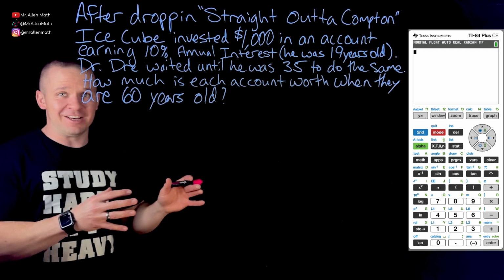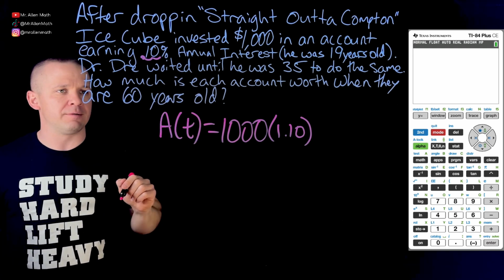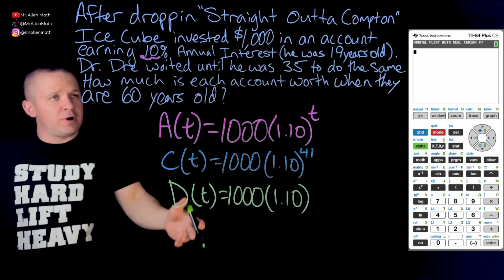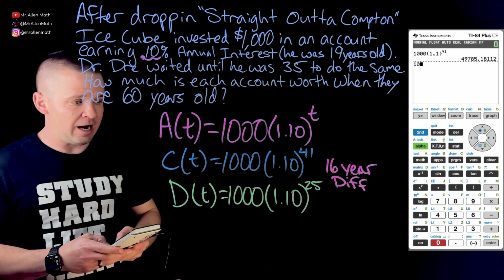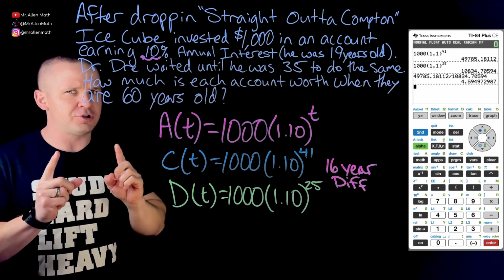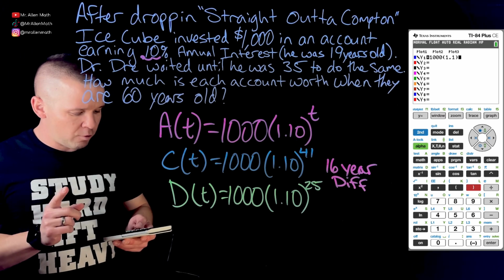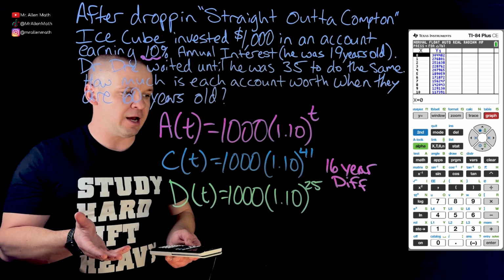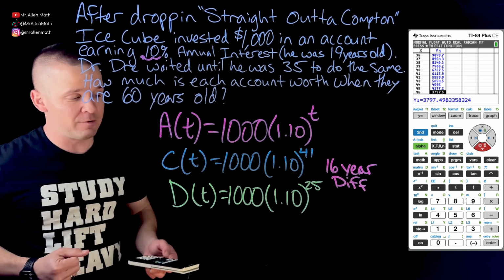Why Starting to Invest at 19 vs 35 Makes a MASSIVE Difference!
Learn how investing early can make a HUGE difference! In this video, we use a real-world inspired math problem featuring Ice Cube and Dr. Dre to show the power of compound interest.

We'll walk through solving step-by-step using the TI-84 Plus CE calculator, making it perfect for students preparing for the SAT, ACT, or Algebra 2.

You'll learn:
-How to set up and solve compound interest problems
-How starting age impacts total investment
-TI-84 Calculator tips for fast and easy solving
-Why TIME is the most powerful factor in investing!